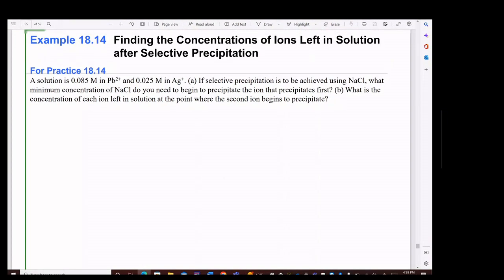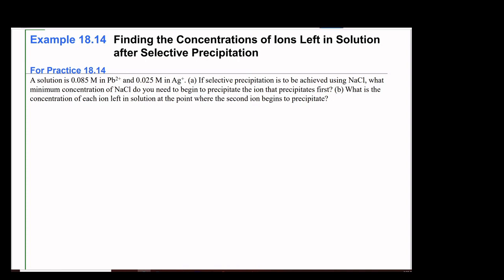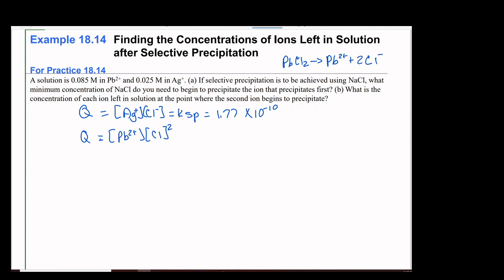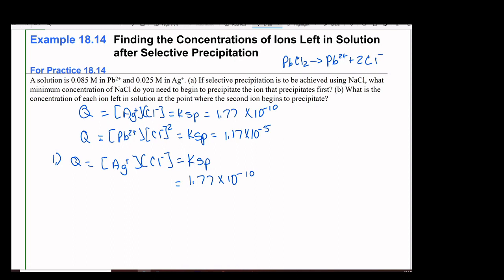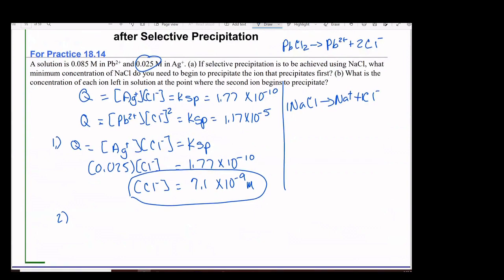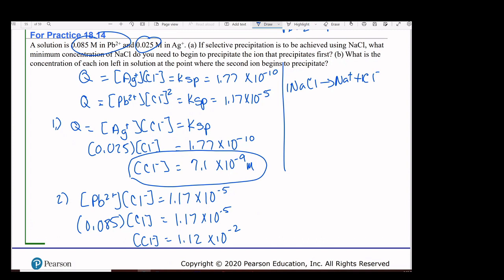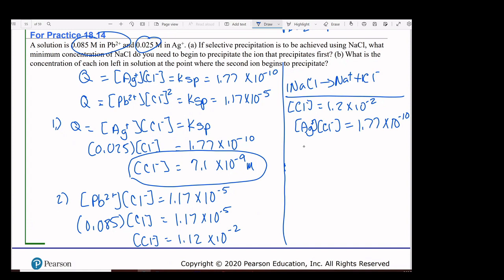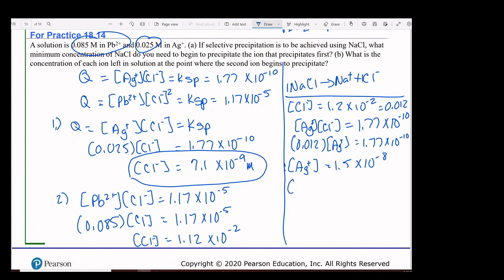Tro Ex 18 14 FPSelectivePrecipitation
Tro Ex 18 14 FP Selective Precipitation How to separate ions with selective precipitation.